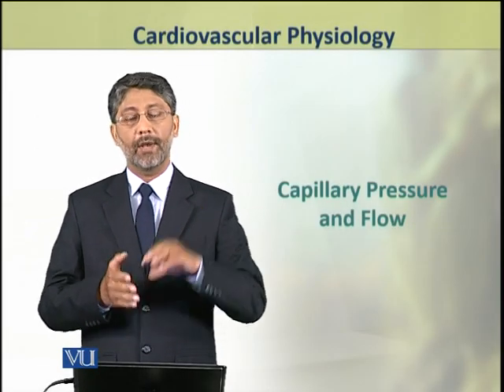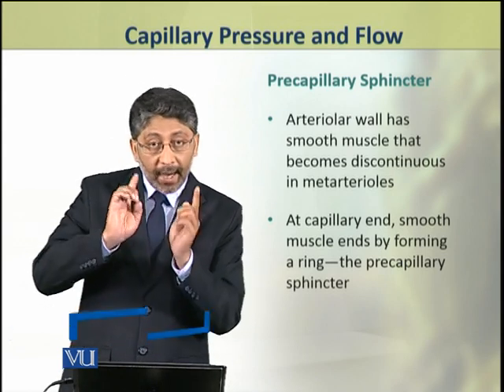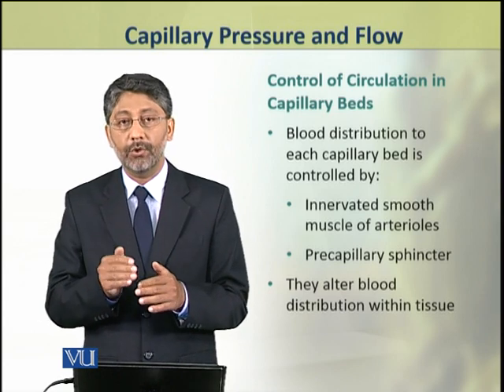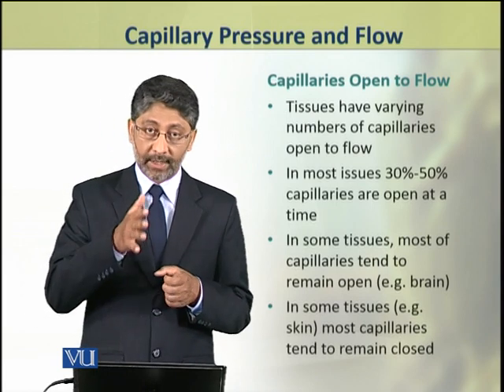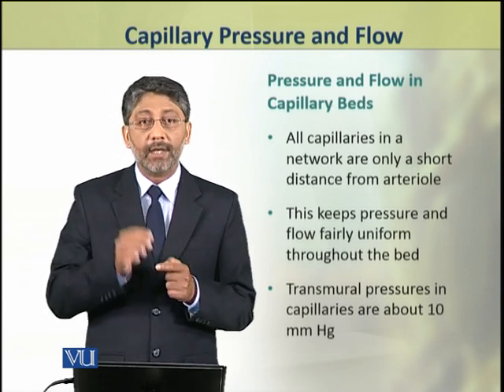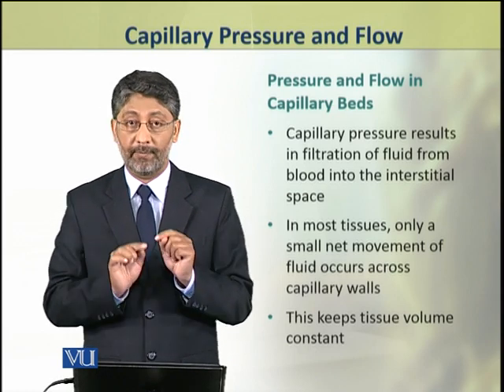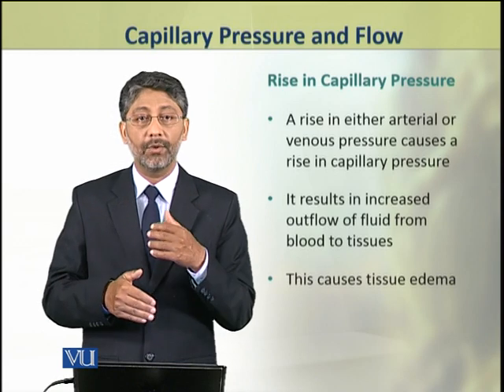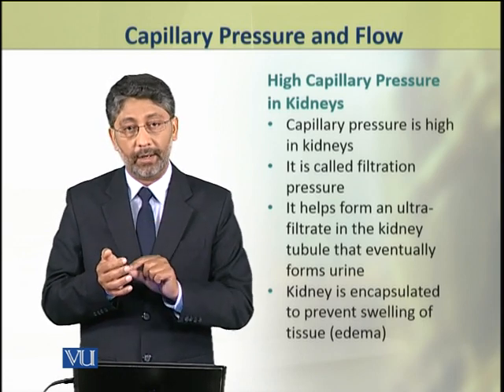Capillary Pressure and Flow | Animal Physiology and Behavior (Theory) | ZOO502T_Topic140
Topic140: Capillary Pressure and Flow,
By Dr. Ateeq ul Jaleel